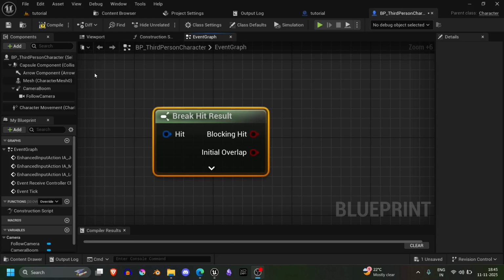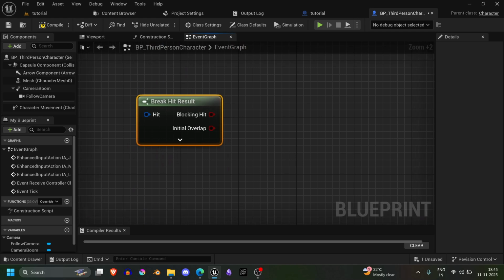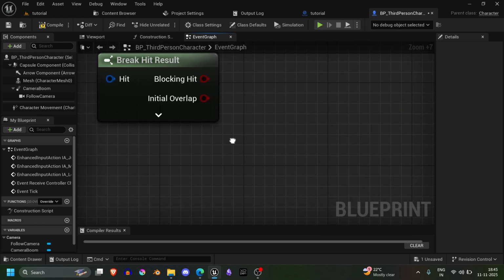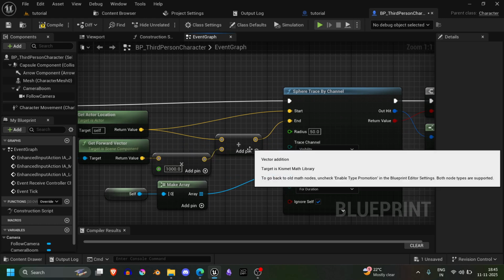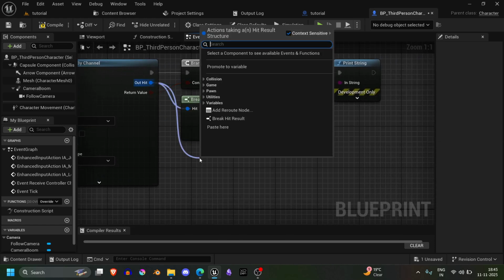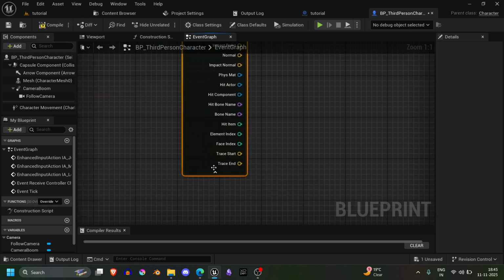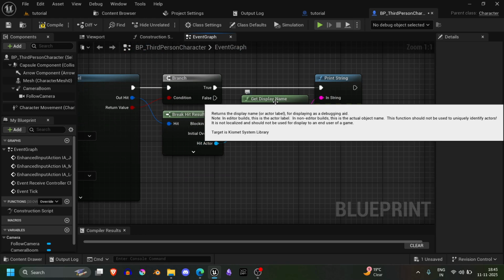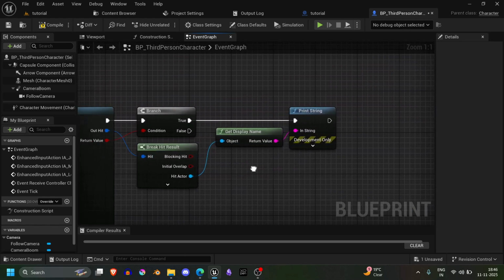How UE5 Tells You What Was Hit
In this Unreal Engine 5 Blueprint tutorial, we break down Break Hit Result — one of the most essential nodes in all of UE5 gameplay logic.
Whenever you use a Line Trace, Sphere Trace, Capsule Trace, or any hit-detection node, Break Hit Result gives you all the detailed information about what you actually hit.

0:00 What Does Break Hit Result Do?
0:13 Why Traces Are Useless Without Hit Details
0:27 How to Access Break Hit Result from a Trace
0:37 Preventing Errors with Return Value Branch
0:58 Reading Hit Actor, Impact Point, and Normals
1:18 Where Should You Use Break Hit Result?

You’ll learn how to use Break Hit Result to access:

Hit Actor (the object you hit)

Hit Component (mesh, collision, trigger, etc.)

Impact Point (world-space location of the hit)

Impact Normal (surface direction for decals/VFX)

Location & Trace Start/End

Bone Name (for skeletal mesh headshots / limb hits)

Physical Material (wood, stone, metal, flesh, etc.)

Blocking Hit and Hit Bool

Item and character detection logic

We also cover:

• How Break Hit Result works with all trace nodes
• Difference between Impact Point and Location
• Using normals for bullet holes, sparks, and decals
• Filtering hits by tags, classes, and collision channels
• Using Hit Actor safely (validity checks)
• When to use Break Hit Result vs Split Struct pin
• Debugging hit data clearly
• How hit results drive combat, AI, interaction, and footstep systems

By the end, you’ll know exactly how to extract every piece of information from your traces and turn them into clean gameplay logic.